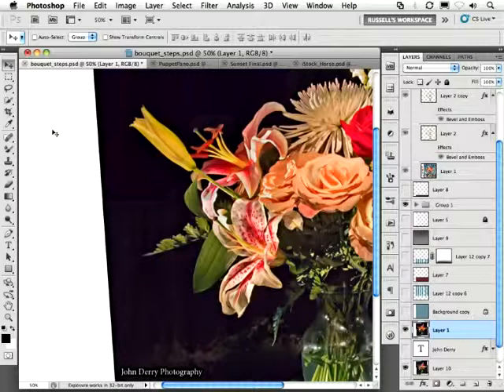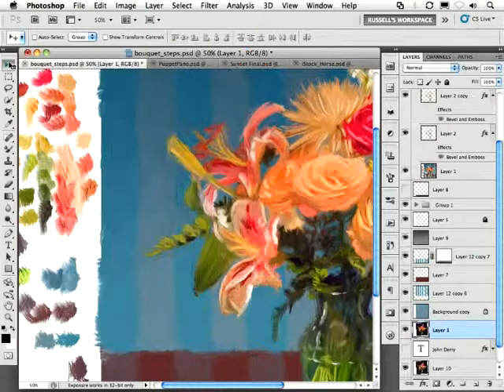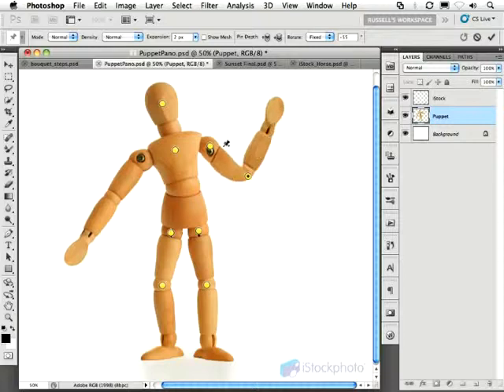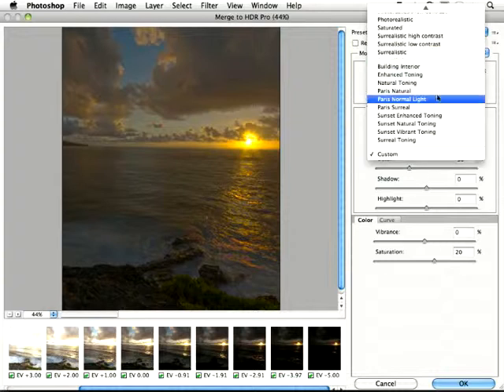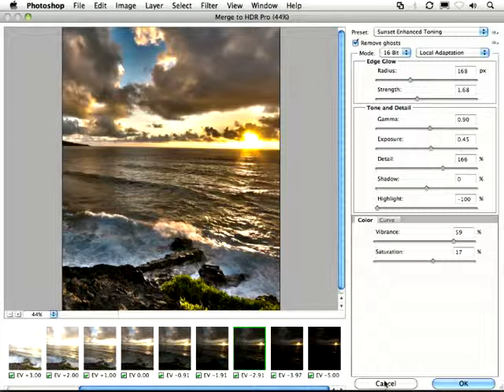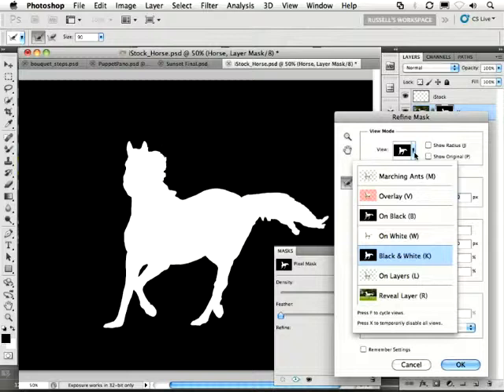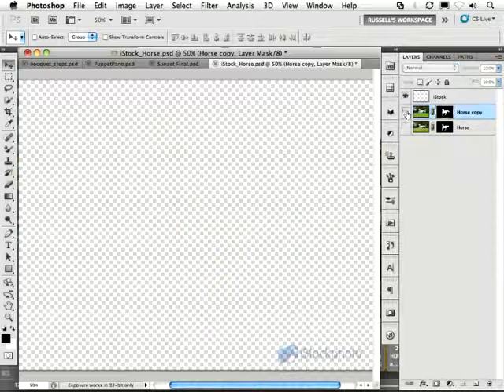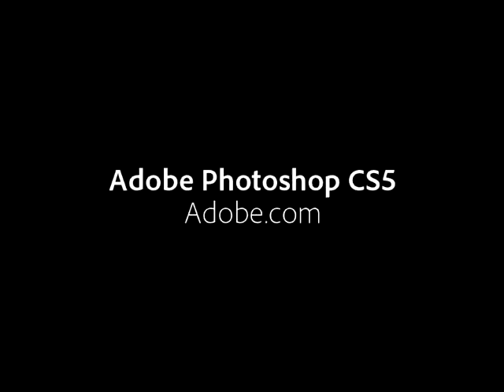CS5 top features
Top Features Of Adobe Phtoshop 5 Adobe Cs5 is Very Powerfull Image editting Software Subscibe to my channel for get professionalist in adobe photoshop